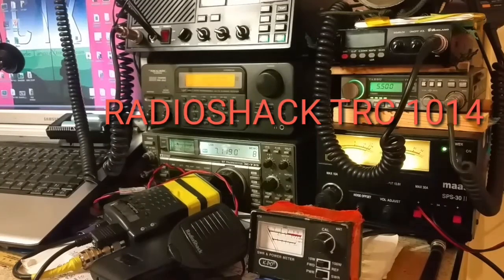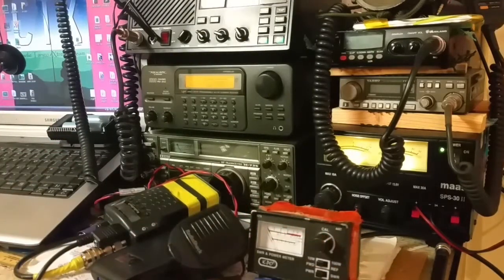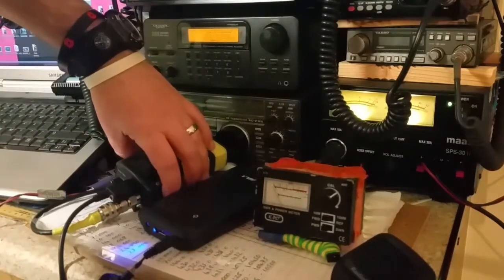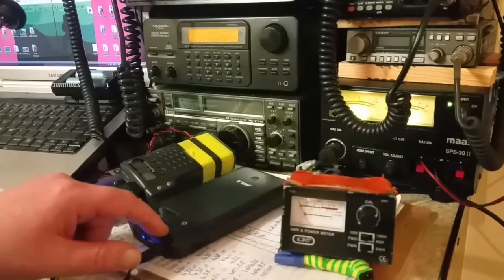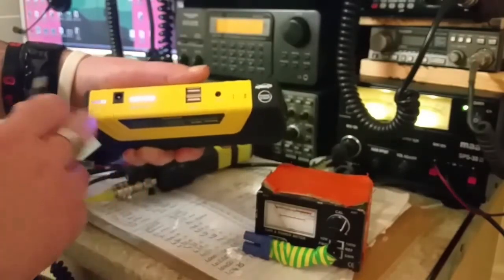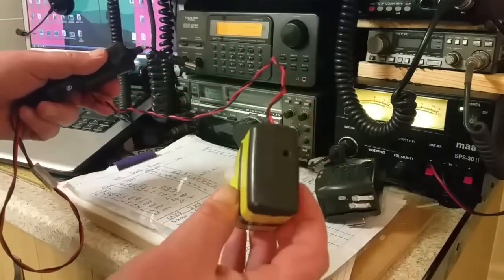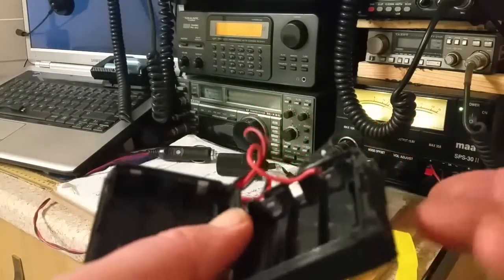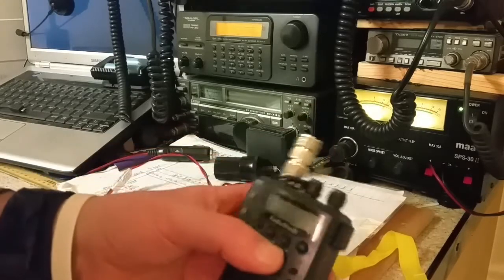CLOSER LOOK AT MY RADIOSHACK TRC-1014 (MOD)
here's how I run my radio and showing power levels